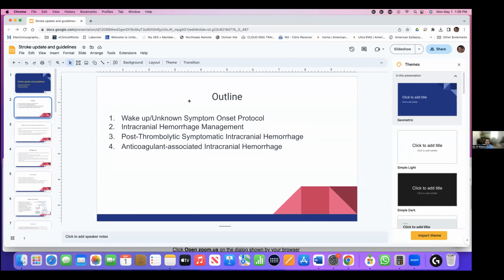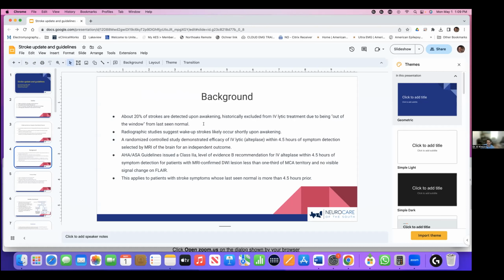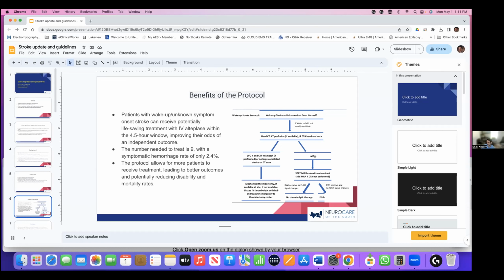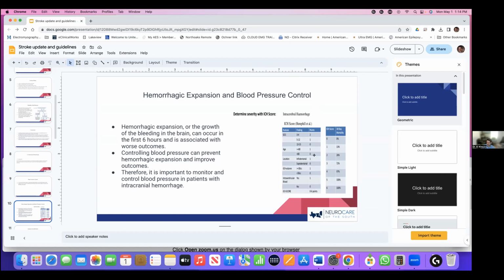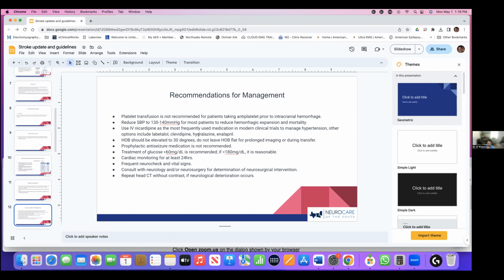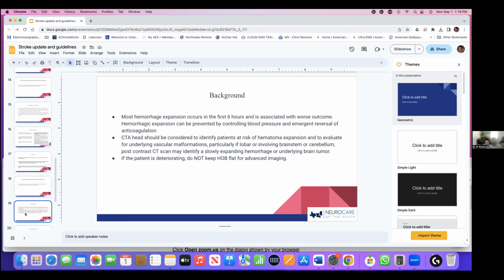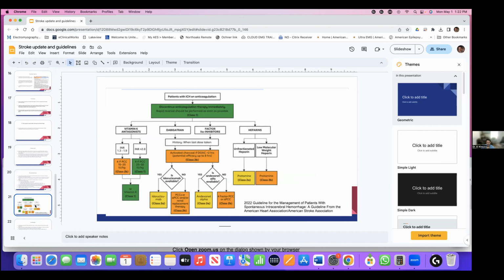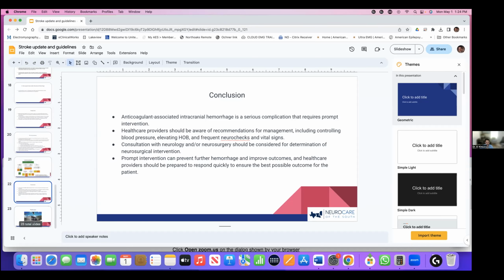Dr. Ramy Elkhory Stroke Presentation